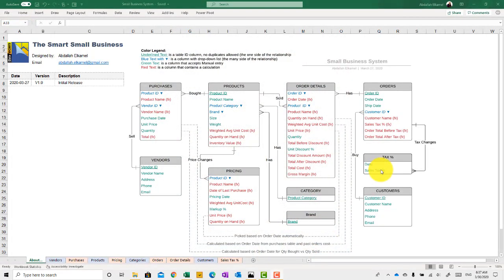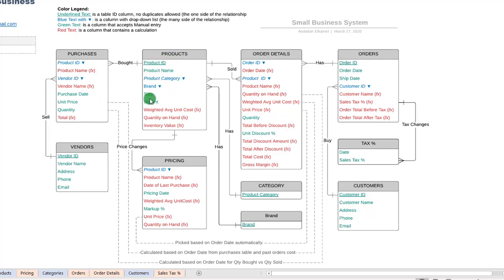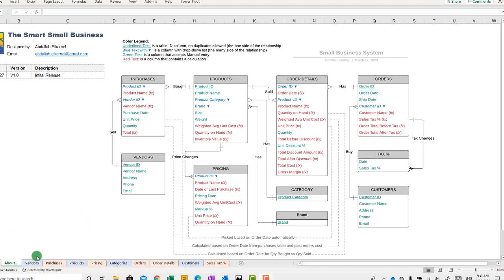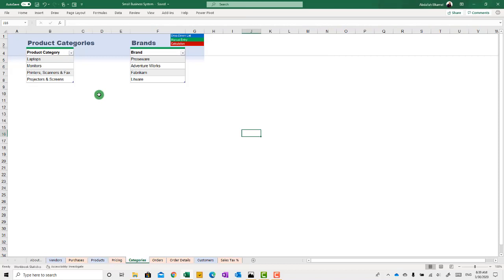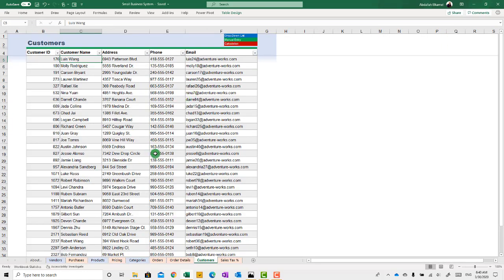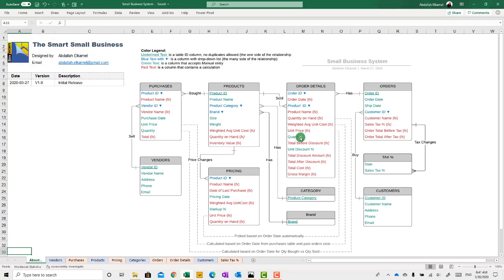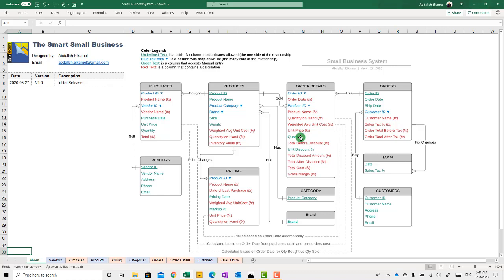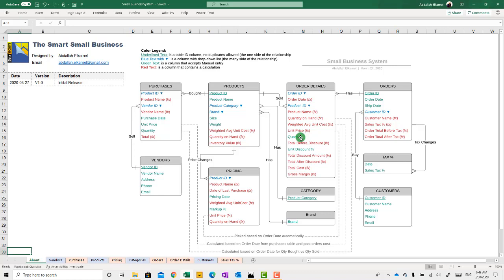Video #1 | System Overview | The Smart Small-Business System